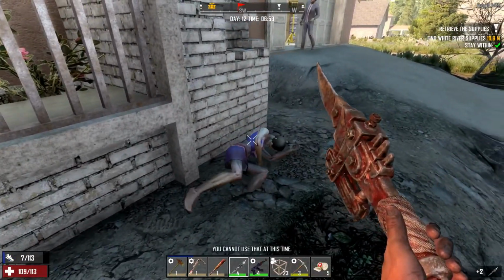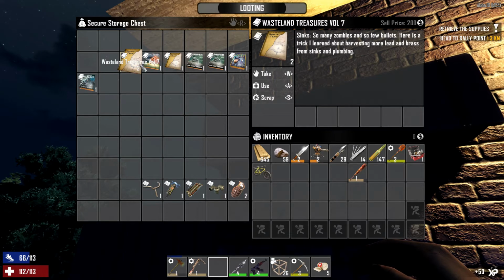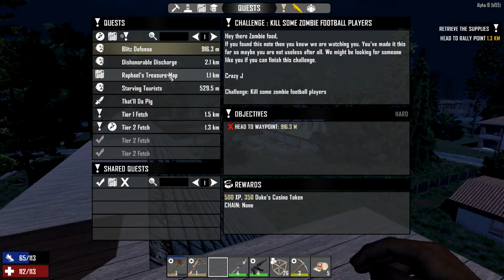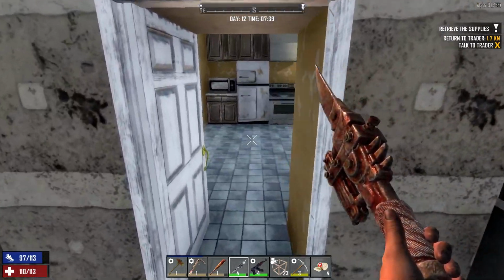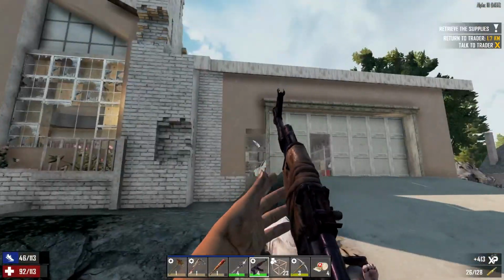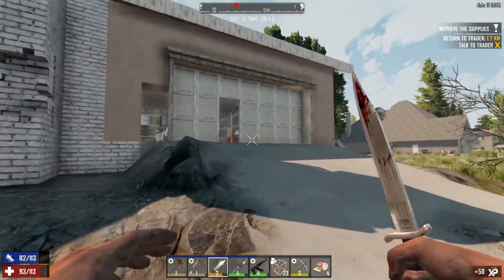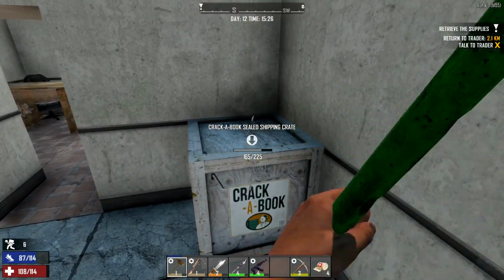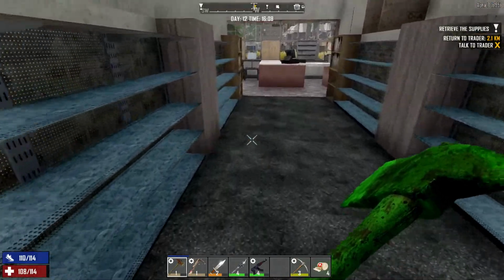Fast and Furious - 7 days to die - Alpha 18 Stable - Lets play - S05-EP12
In this episode:
Checking the books, for real, do the Level 2 quest, and some bonus!

Welcome to a let's play of 7 days to die - ALPHA 18 Experimental.